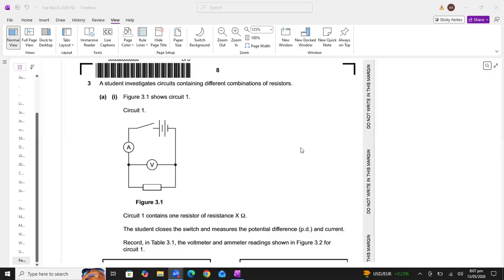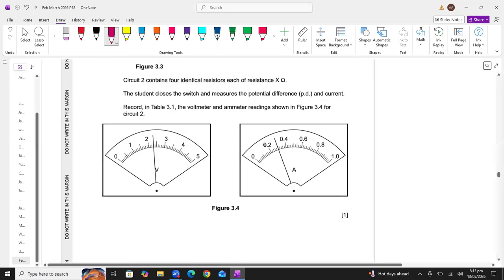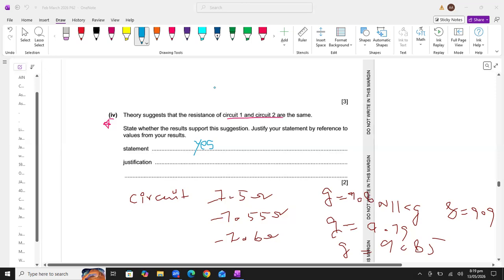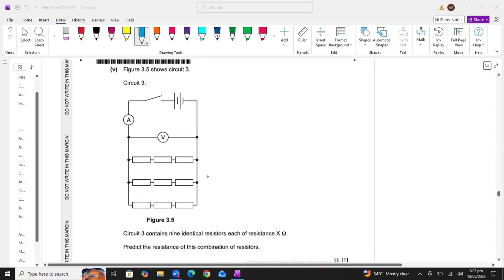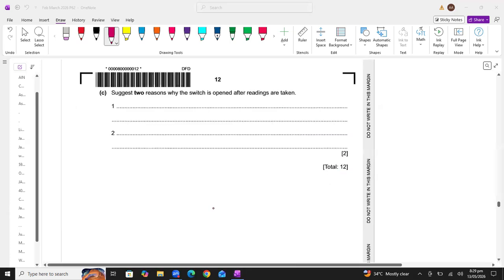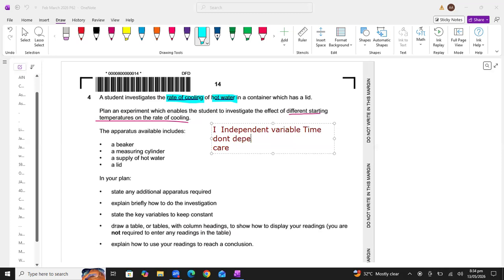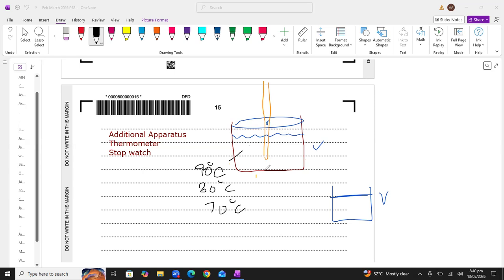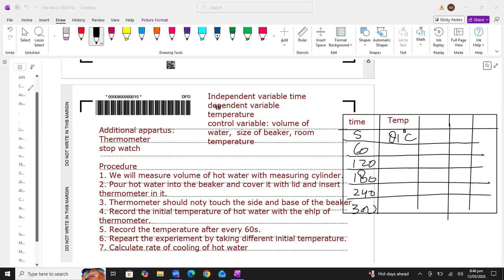0625 Feb/March 2026 Paper 62 Part 2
In this video, we solve Question 3 and Question 4 of Cambridge O Level Physics 0625 Part 2 with clear step-by-step explanations.

This solution will help students understand the correct answering technique, improve practical paper-solving skills, and strengthen preparation for O Level Physics exams.

Paper: 0625 Feb/March 2026 P62
 Solved: Q3 & Q4
 Essential practice for Physics practical paper preparation